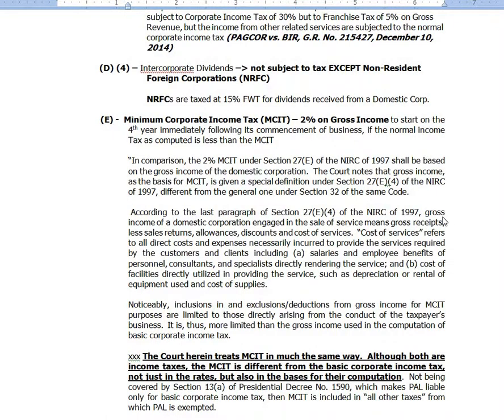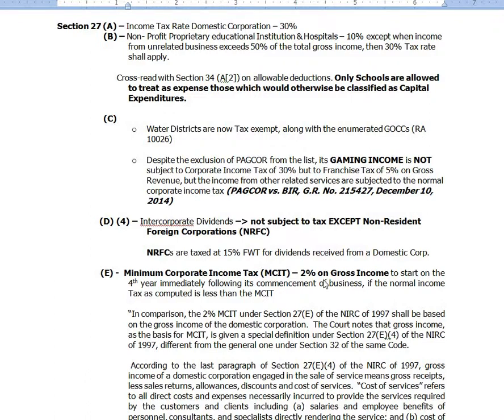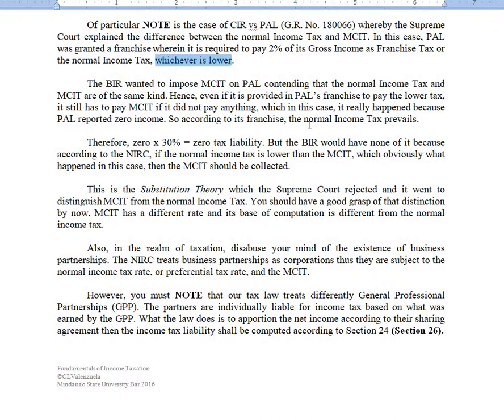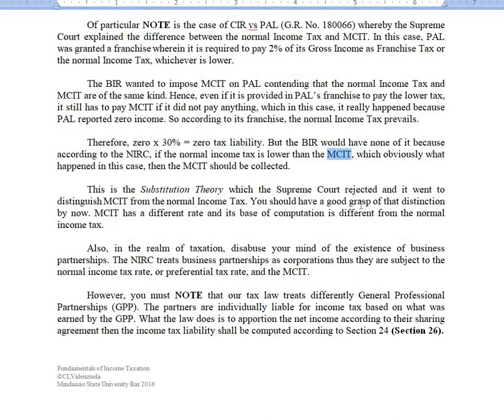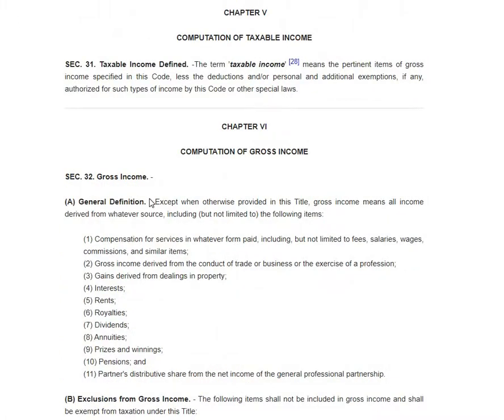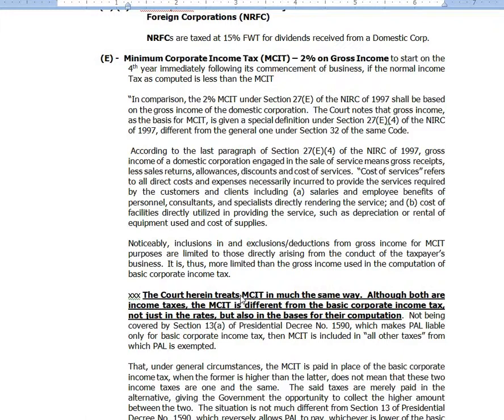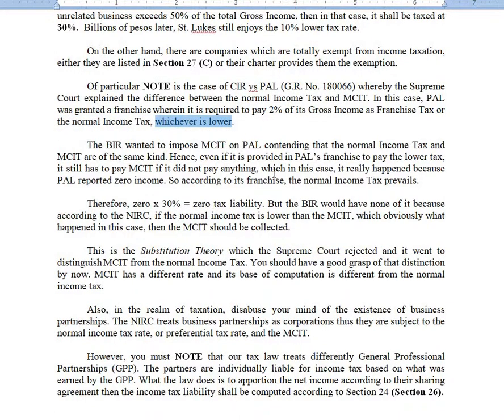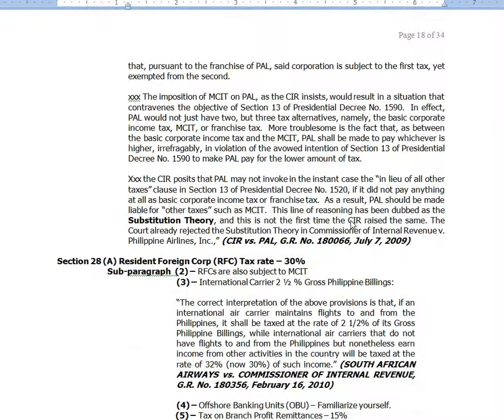Taxation NIRC - Section 27 (Tax on Domestic Corporations) Part 2